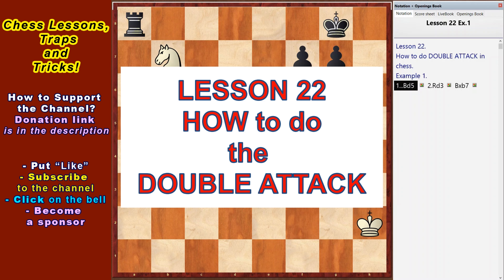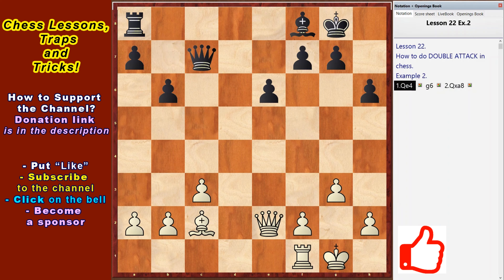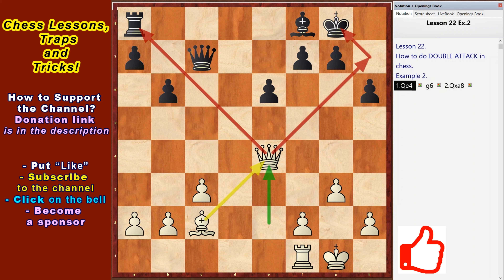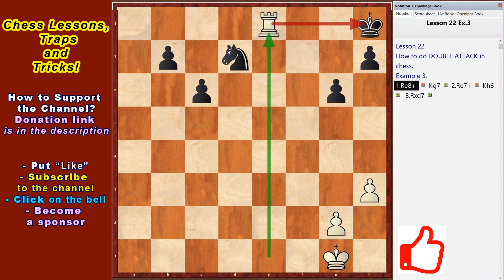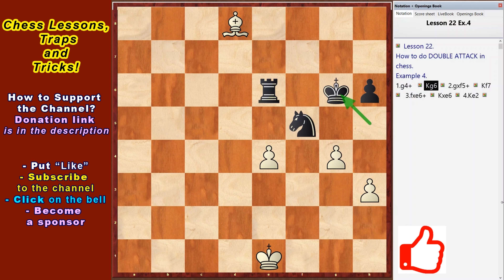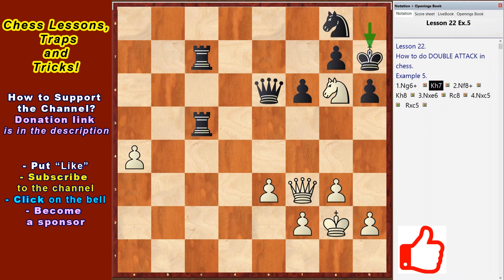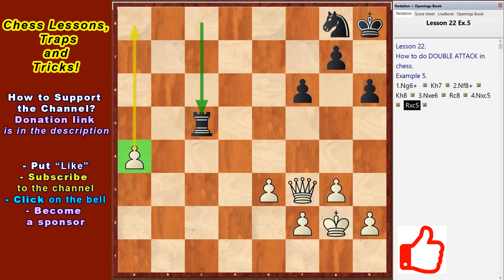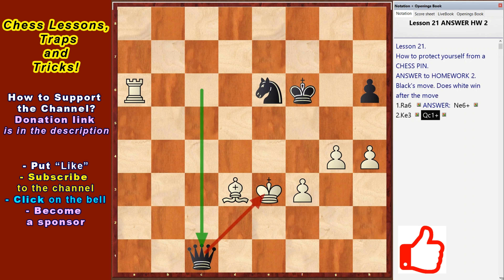DOUBLE ATTACK ♔ CHESS LESSONS ♕ TRAINING for beginners tutorial online 22 VIDEO free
Double attack tactic in the chess lesson for beginners learning online  22th video of the game you will see in this free issue tutorial. It is intended for anyone who wants to learn how to play. TRAINING CONTAINS 100 STEP-BY-STEP LESSONS FOR BEGINNERS.
CLICK THE "JOIN" BUTTON AND GET ACCESS TO ALL THE LESSONS IN THE PLAYLIST "CHESS LESSONS FOR BEGINNERS"!
Chess is an ancient game and this course of free lessons and training for beginners 22 video tutorial about Double attack tactic game will help you improve your chess skills. In general, the course consists of 100 lessons. Lesson 1 is a chess tutorial for the most beginners on the online video and is devoted to the chess rules of the game. Tutorial Lesson 22 is Double attack tactic free. The material in the releases is distributed according to the principle “From simple to complex”. Even if you don’t know how to play, using our 22 online free chess lesson tutorial you will learn the chess rules and Double attack tactic of the game with training for beginners on video. After we analyze the Elementary concepts, we will begin to master the tactics, openings and traps in them, strategic techniques and the struggle in the endings. Chess tutorials for beginners online begin with video 1st and will be useful for mastering the chess rules of the game. If you know them, we recommend that you look at it to fix the material and learn something new. Double attack tactic free tutorial is one of the basic rules. Basic information about the game of chess and its rules presented in our course chess lessons for beginners learning on video from 1 to 10 issues online. The tactics of the struggle in the endings, the strategy is distributed between 11 and 70 issues. From Issues 71 to 100, we study openings traps and opening theory. See everything in order, starting with video 1 of the online chess course, tutorials for beginners like Double attack tactic free and repeaters of the chess rules of the game. The first theory is presented in the issues, and then the tasks based on it are presented. Try to solve problems yourself, and then you can see the answer in the same video. Also, increasing your level of play will be facilitated by a practical game of chess after lessons for white and black in one game. Do not get involved in playing blitz, learn to think. Optimal exercise two to three times a week. Thus, our course of chess tutorials for beginners online with 1 chess rules of the game and 22 Double attack tactic free with 100 opening videos will help you become a strong chess player! Good luck!
See the tutorial Lesson 22 Double attack tactic in the chess.